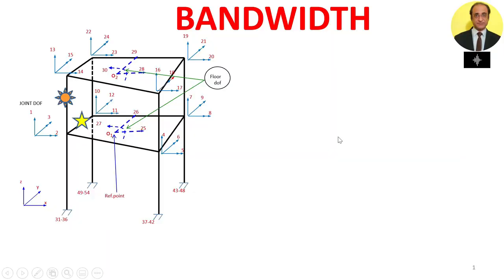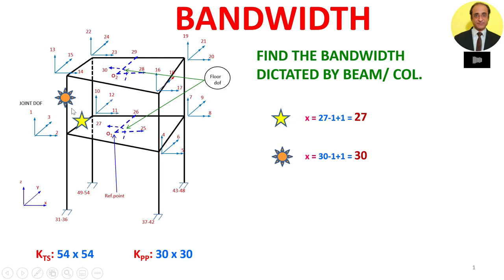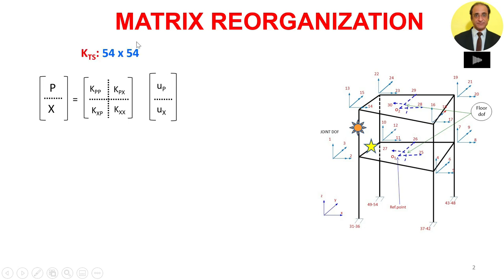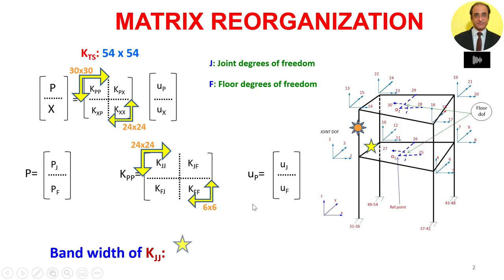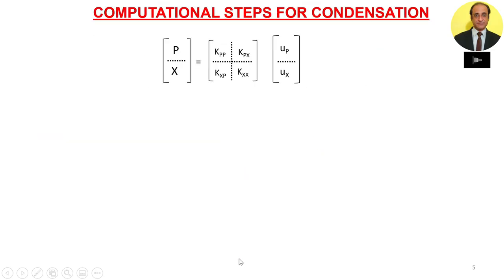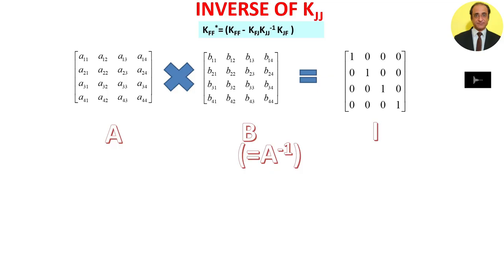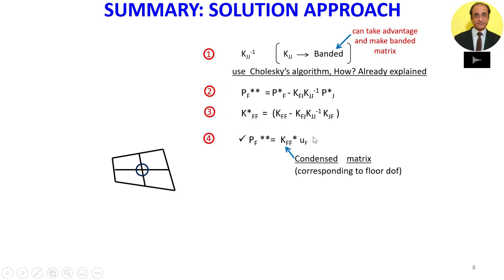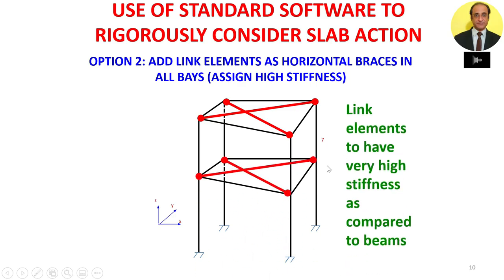Lecture 14 Direct Stiffness Method (Lecture 16 of course Advanced Structural Analysis)